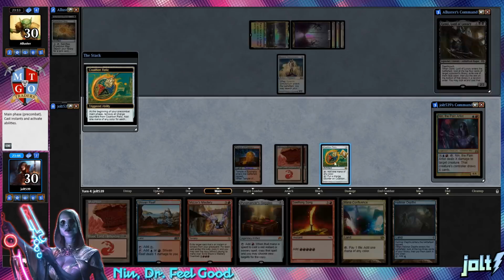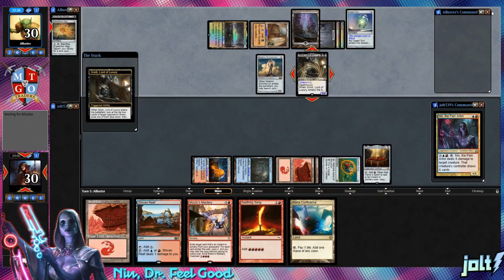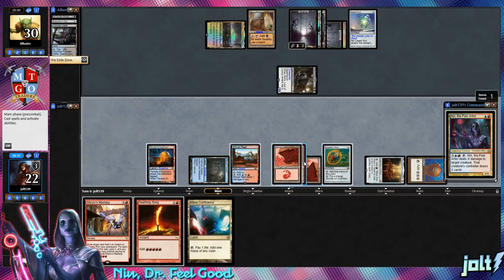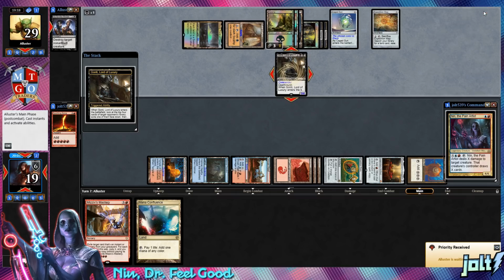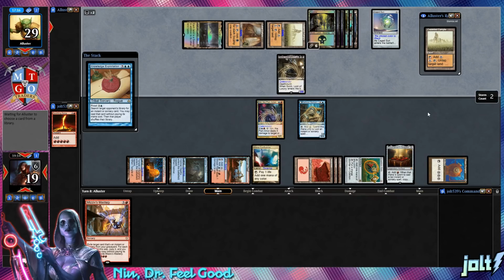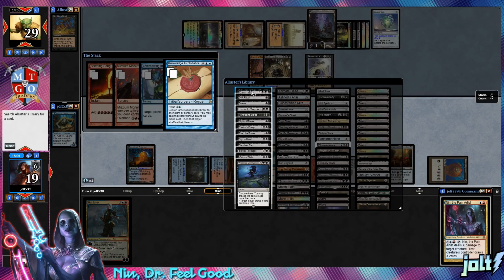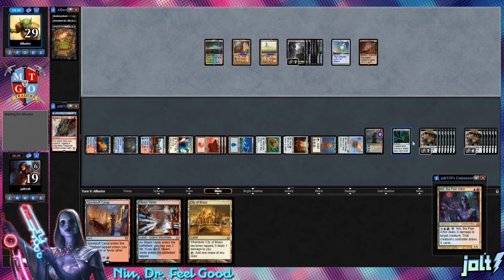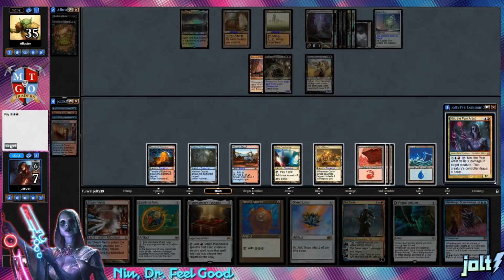Jolt - Commander - Nin, the Pain Artist vs Gonti, Lord of Luxury